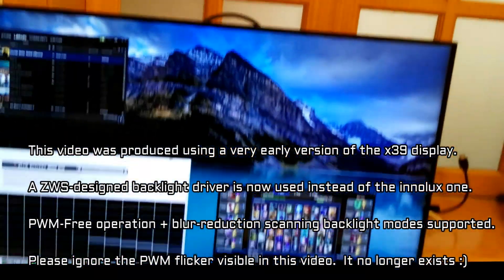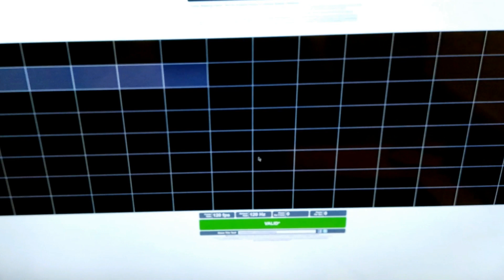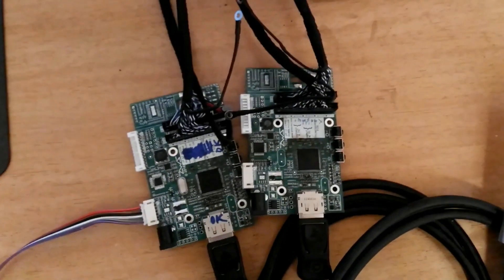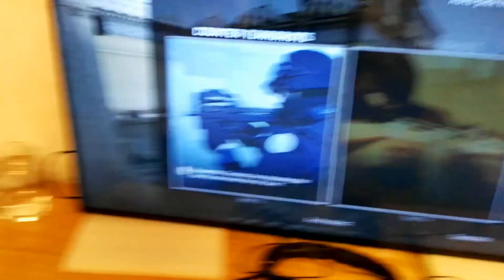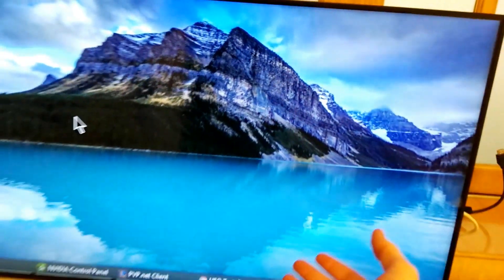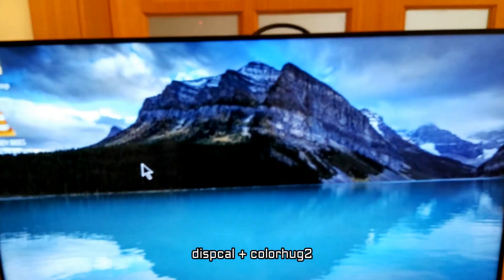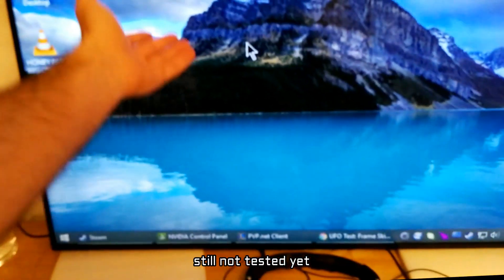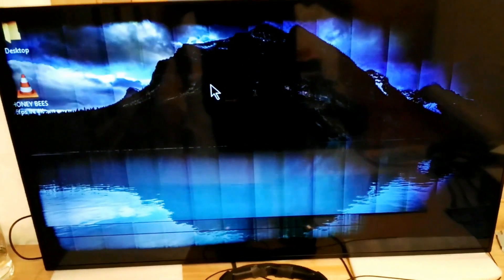ZisWorks X39 display demonstration